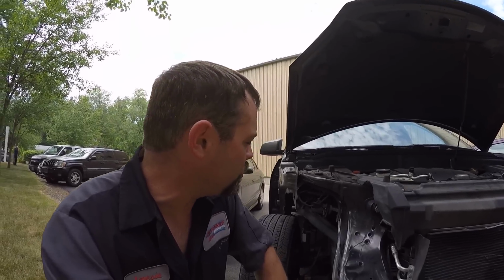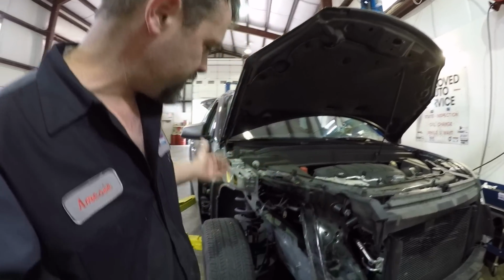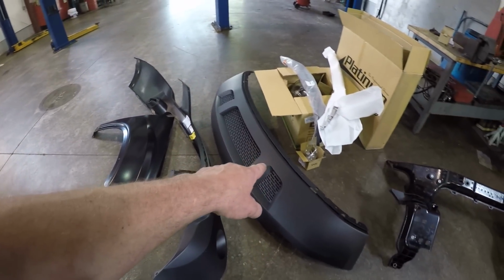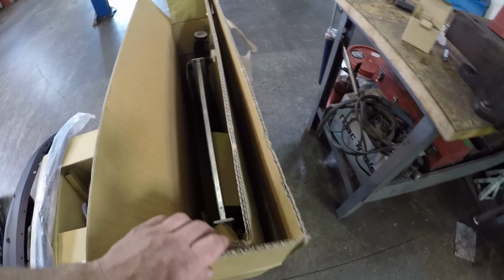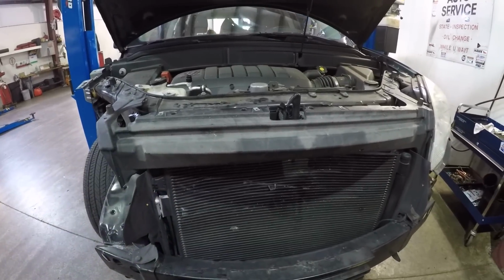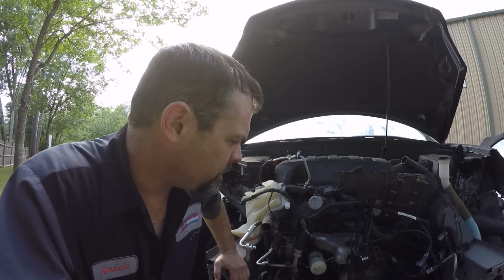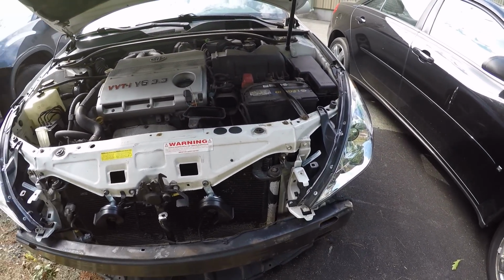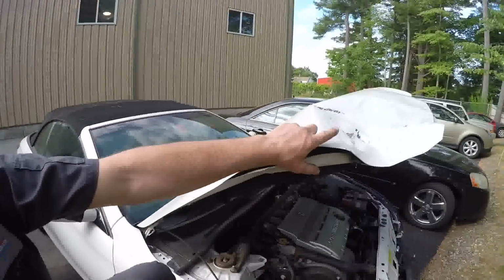Round Two Of The Deer Crash Victim. GMC Acadia Repair, The Time Lapse Tech!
The insurance adjuster did his part now lets take this thing apart more!